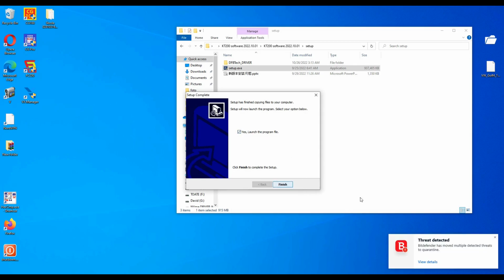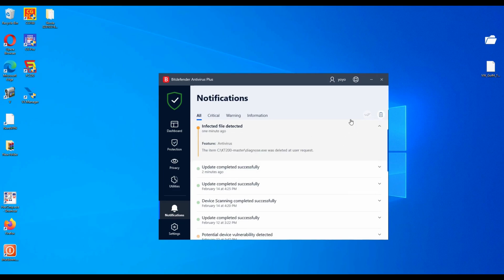KT200 ECU programmer. Is this a ChipTuningKit or a ChipVirusKit? A little virus given as a gift !!!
This is an educational and informative video !
It is up to you whether you install this software or not, this video was not created in order to influence you, but to make you aware of certain aspects that were omitted by those who sell these programmers.
For those who want one of the CGDI company programmers, here are the links